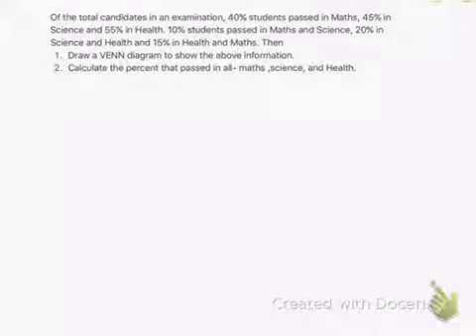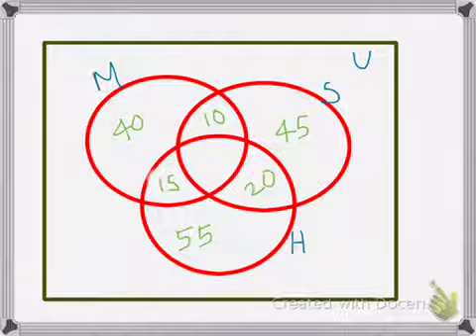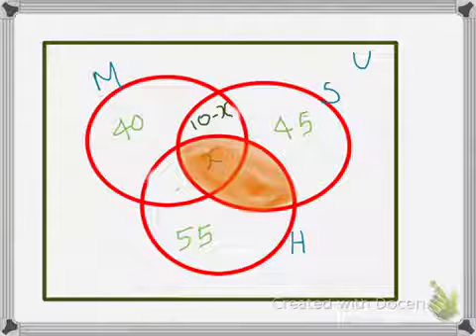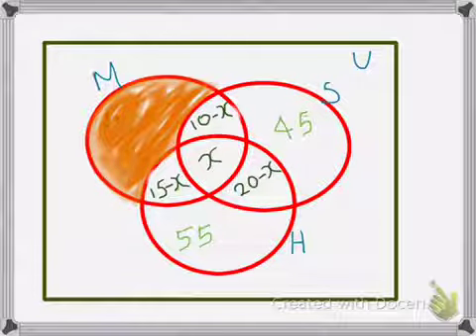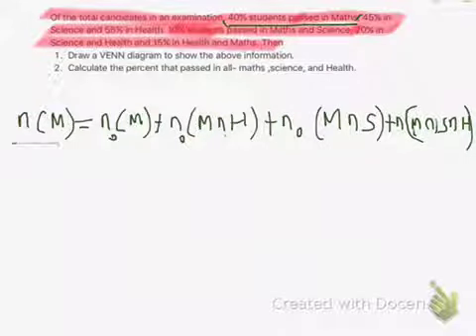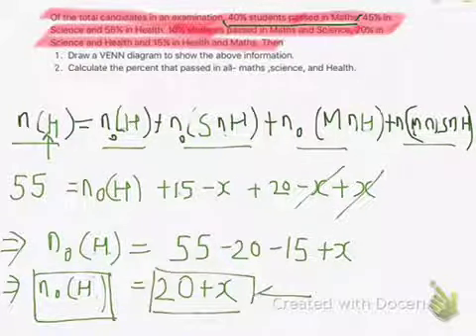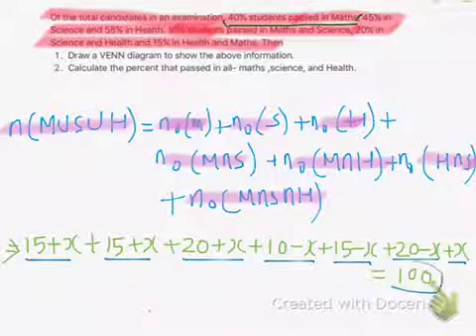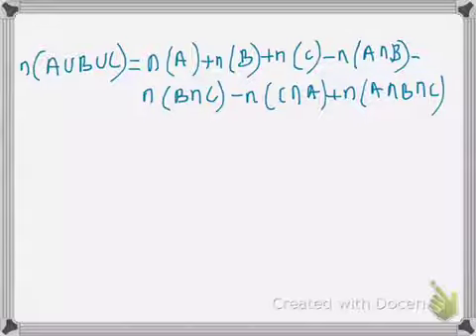Type 7- solving SETS question-tips for SEE/SLC examination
Tips and tricks to solve almost all sorts of sets questions.